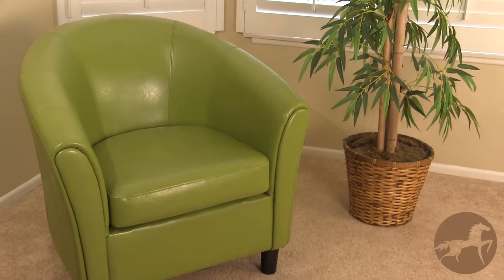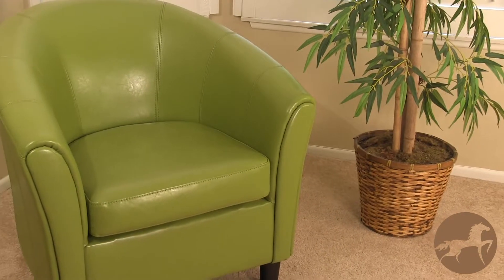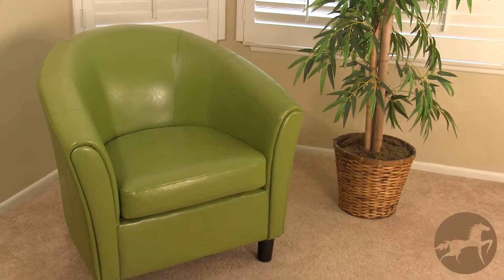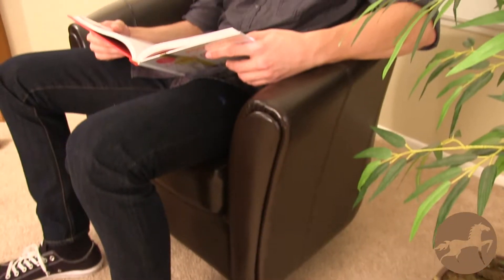Napoli Leather Club Chair (Brown, Teal, Lime Green, and more funky bright colors)